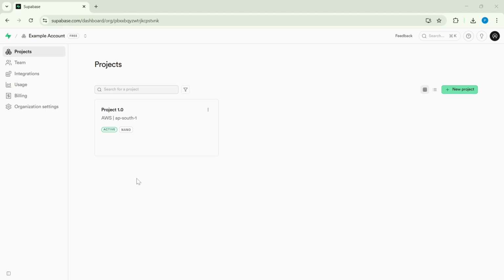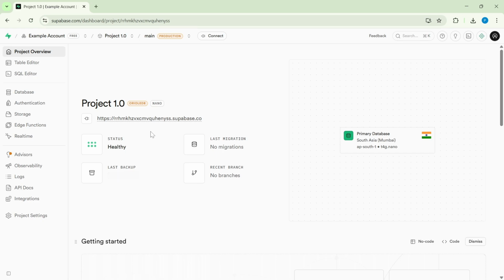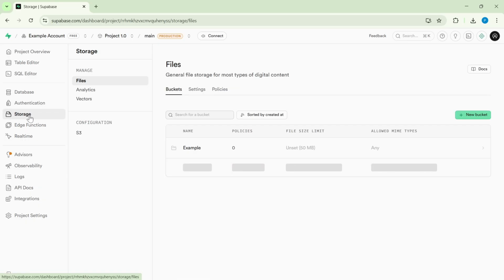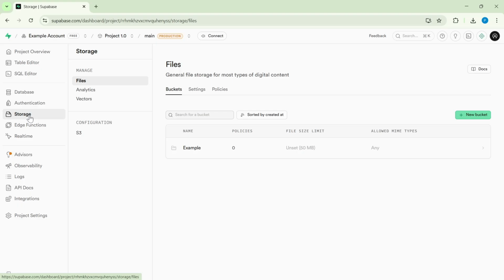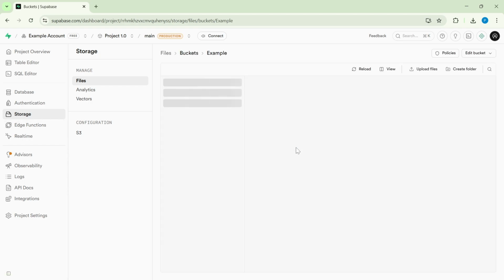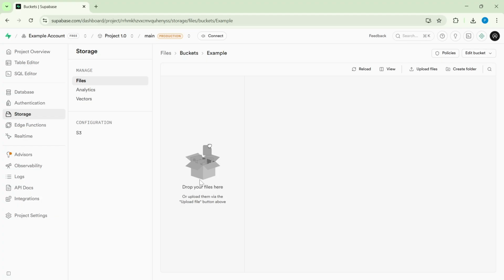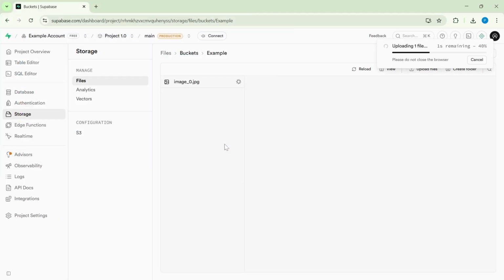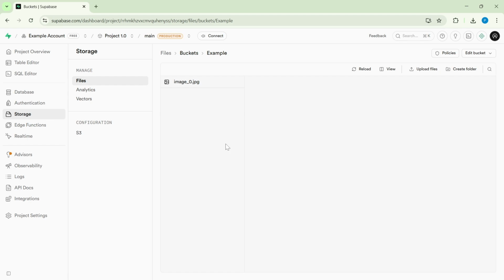How To Store Images In Supabase Storage [Beginner Tutorial 2026]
In this beginner-friendly 2026 tutorial, you’ll learn how to store images in Supabase Storage so your app can securely manage uploads like avatars, product photos, and media assets. Supabase provides scalable cloud storage with permissions, public URLs, and private access controls built in. Instead of managing servers or file systems manually, you can upload and serve images instantly with a few clicks or SDK calls.

🔹 What You’ll Learn:
-How To Create Storage Buckets For Organizing Image Files Properly
-How To Upload Images Through The Dashboard Interface Quickly
-How To Configure Public Versus Private Bucket Access Settings
-How To Generate Secure URLs For Displaying Images In Your App
-How To Store File Paths Inside Your Database Records
-How To Optimize Image Sizes For Faster Load Times
-How To Protect Sensitive Media With Row-Level Policies
-How Teams Scale Storage For Production Apps Efficiently

💡 Pro Tip: Compress images before uploading. Smaller files reduce bandwidth costs, improve performance, and make your app feel much faster on mobile devices.

By the end of this video, you’ll confidently store and manage images in Supabase Storage for fast, secure, and scalable applications.